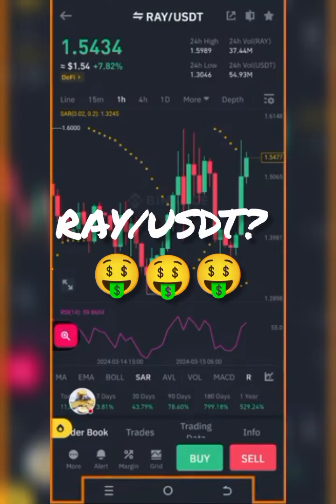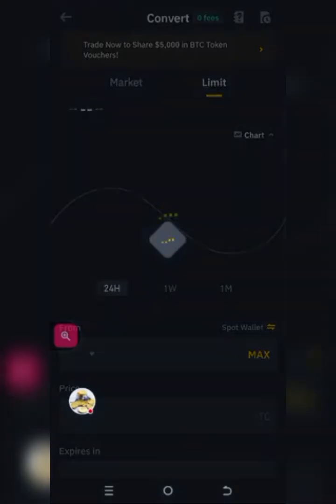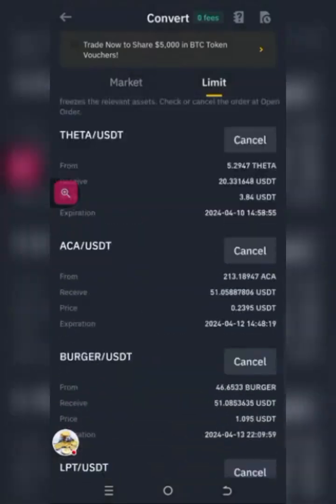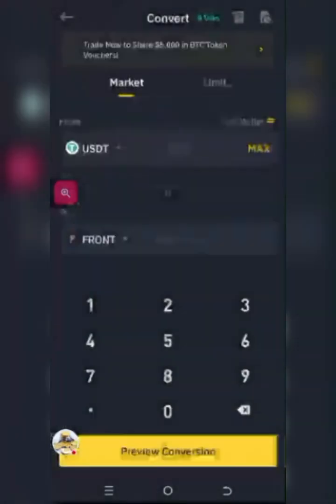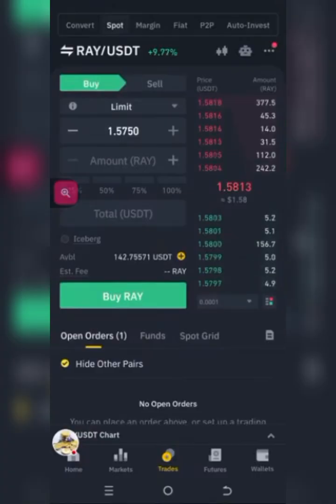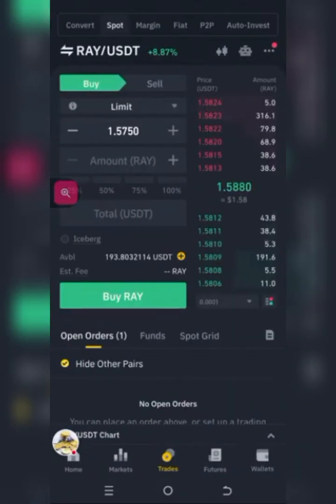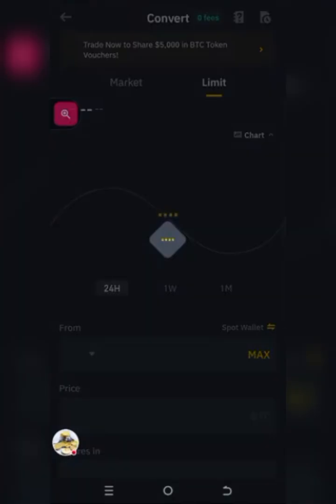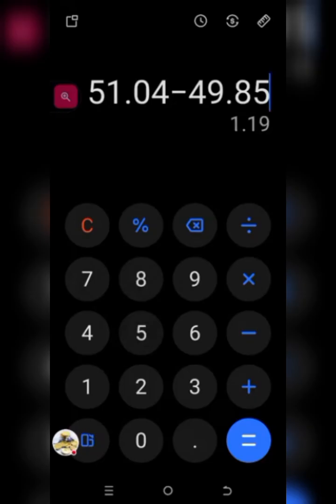🤑 RAY/USDT: Profitable Crypto Trading on Binance |crypto arbitrage binance 💰 💵